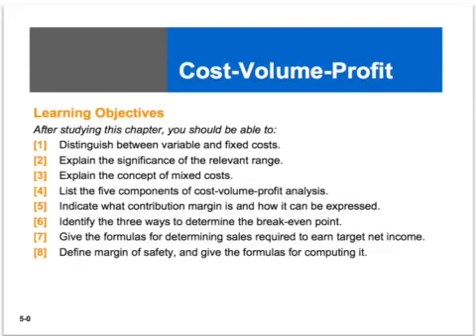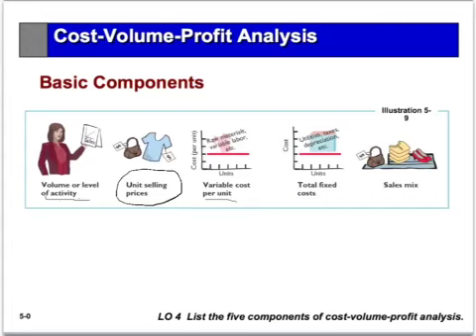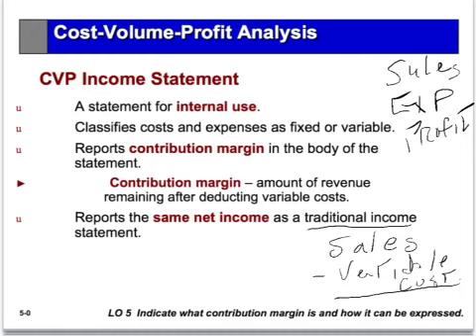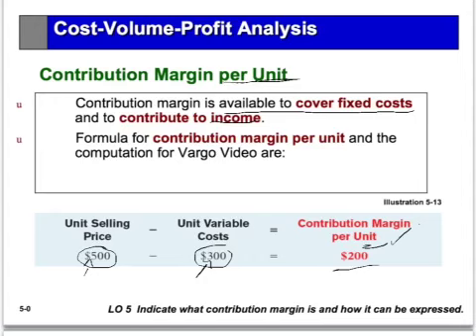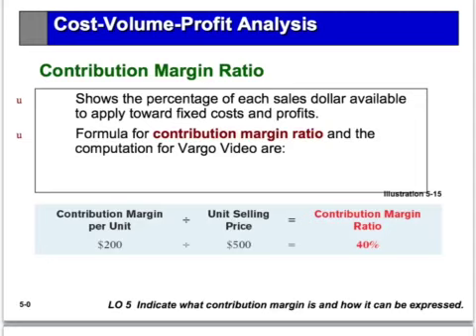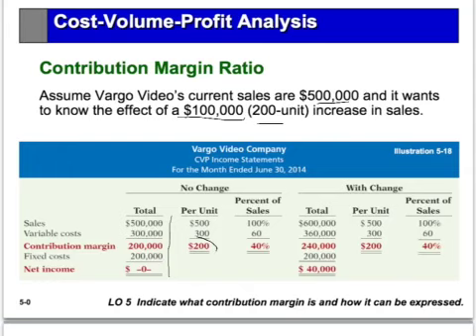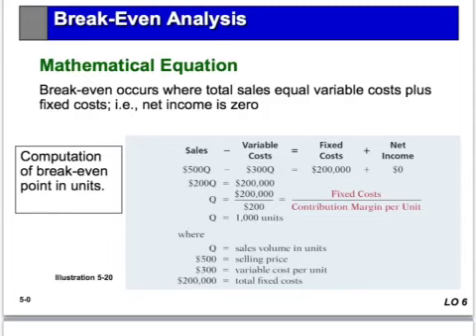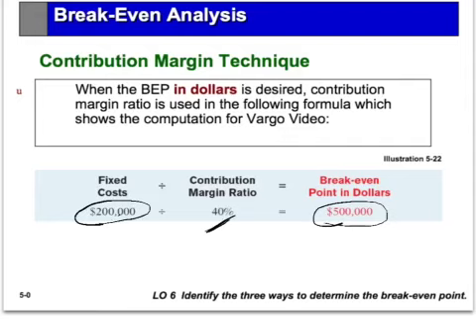Chapter 3 - Cost volume profit - contribution margin